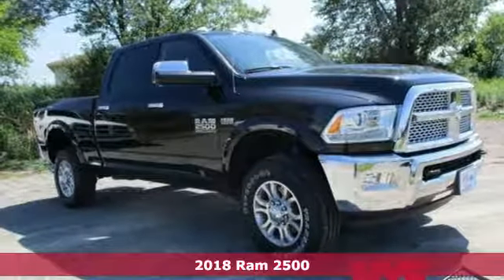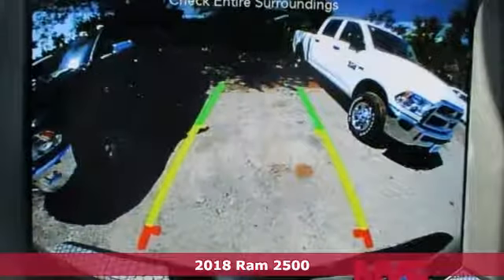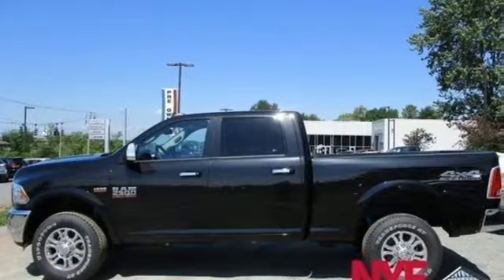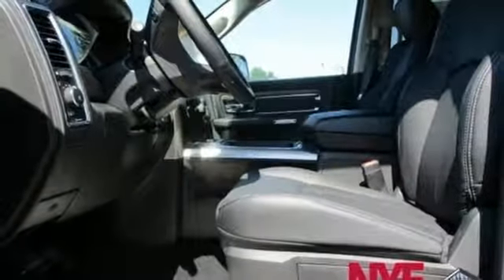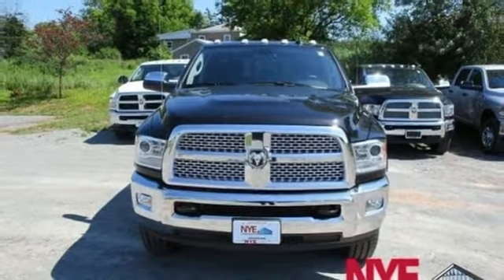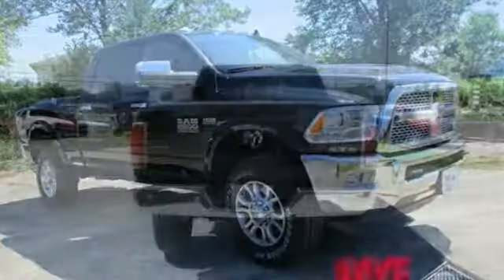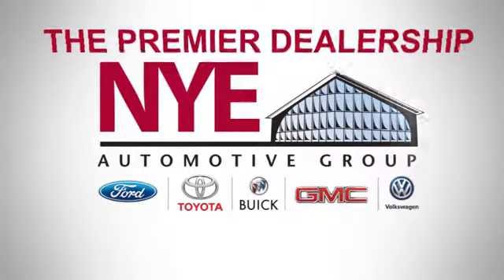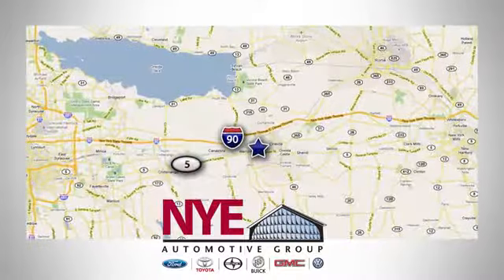2018 Ram 2500 Utica NY Oneida, NY CT0372 - SOLD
Year: 2018
Make: Ram
Model: 2500
Trim: Laramie
Engine: 8 Cyl. 6.4 L
Transmission: Automatic
Color: Brilliant Black Crystal Pearlcoat
Interior: Black
Stock #: CT0372
VIN: 3C6UR5FJ1JG256429

Address:
1441 Genesee St.